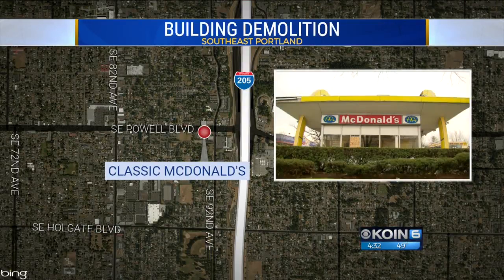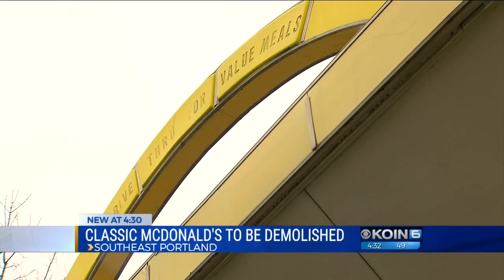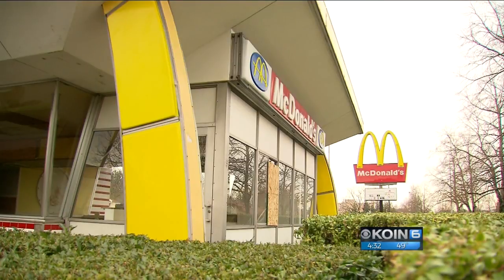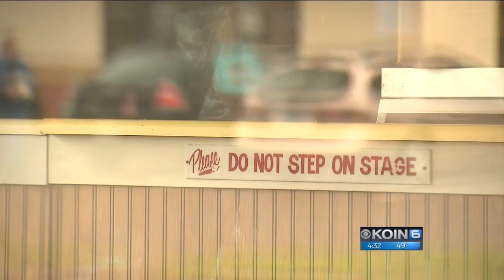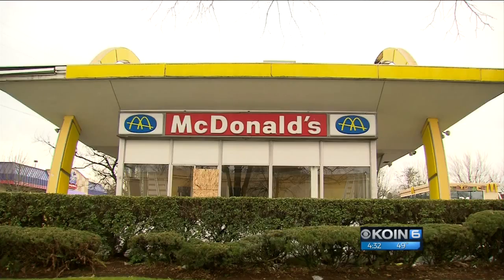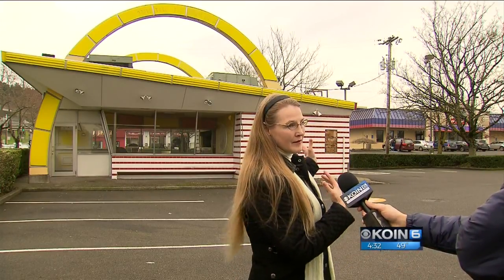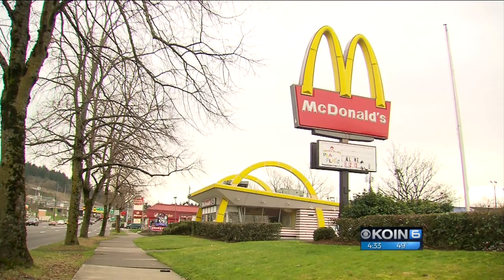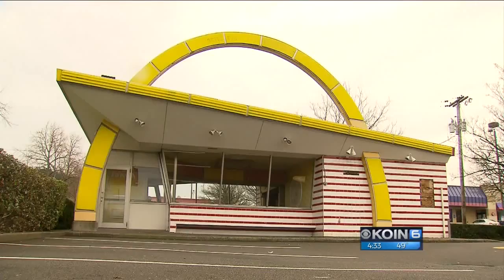Portland's 'original' McDonald's to be demolished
One of the oldest McDonald's in the Portland area -- with the original architecture -- will soon be history.